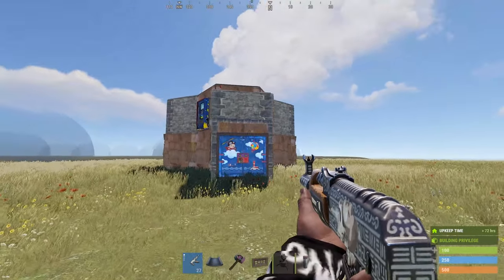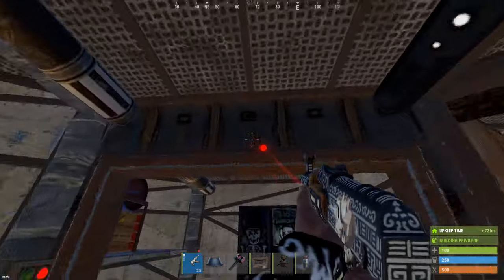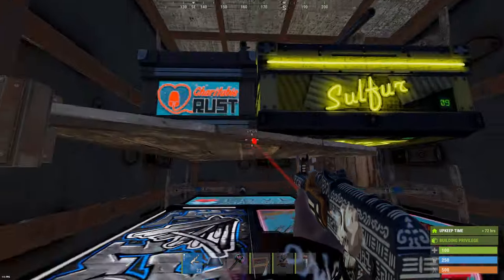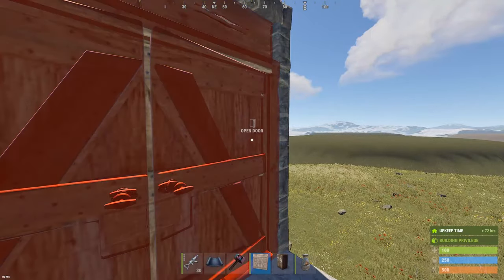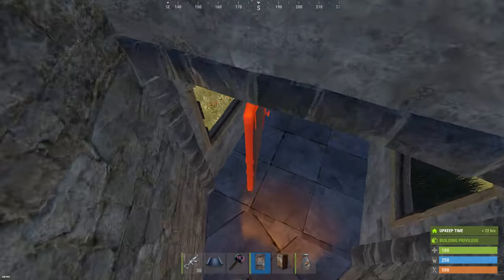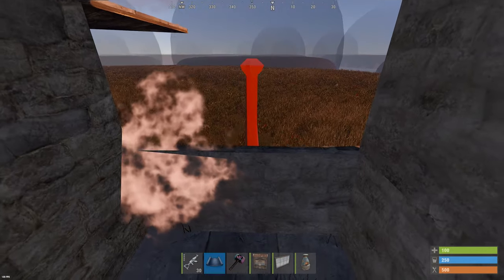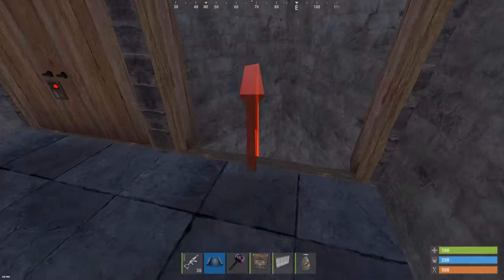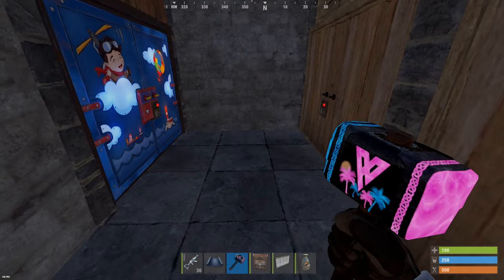The Turtle - A Double Bunker 2x1 For Solo Survival